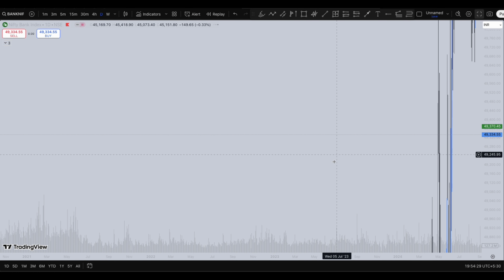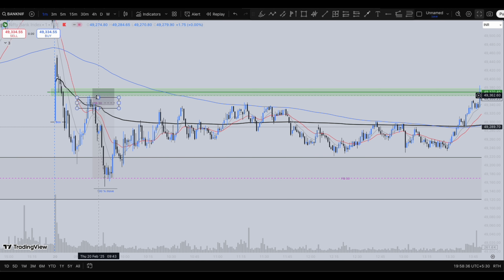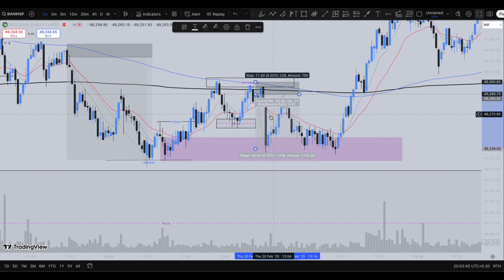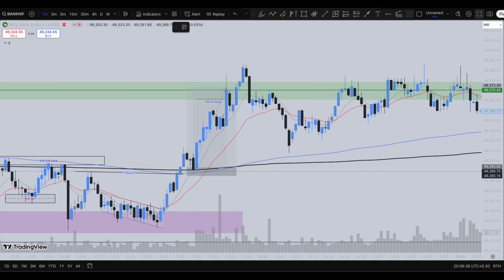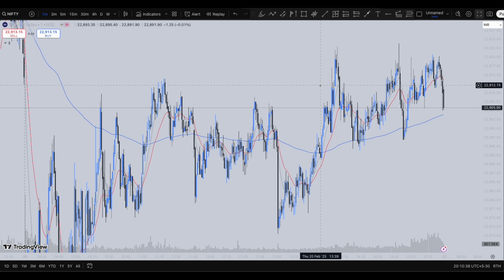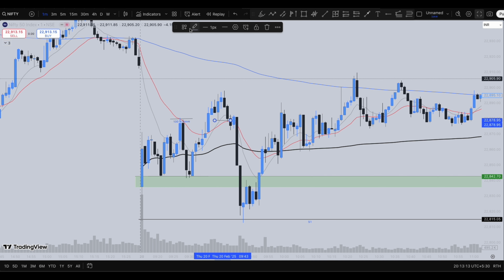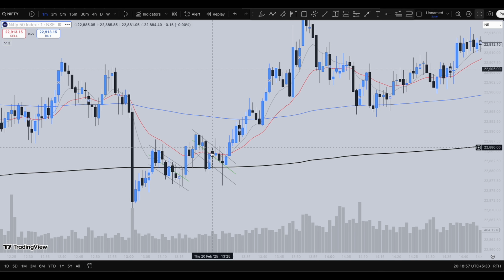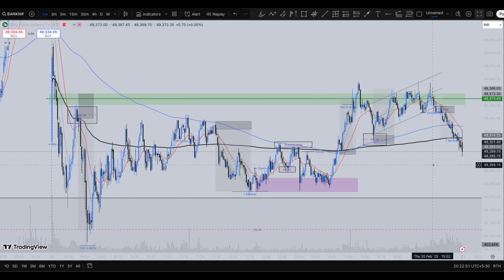BANK NIFTY & NIFTY 50 TRADE ANALYSIS - 20TH FEB 2025